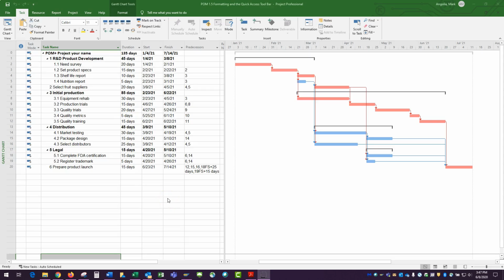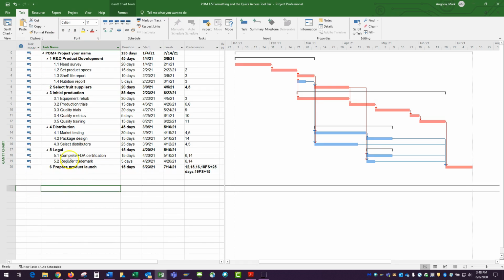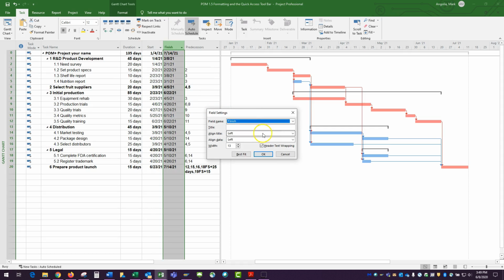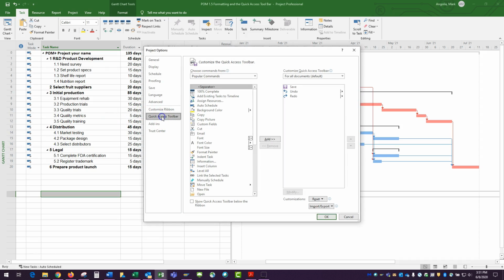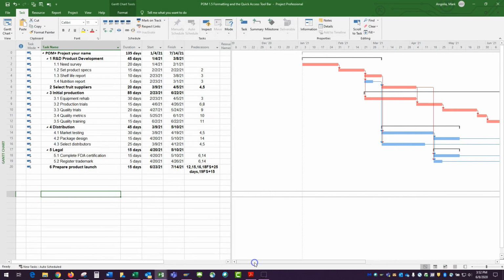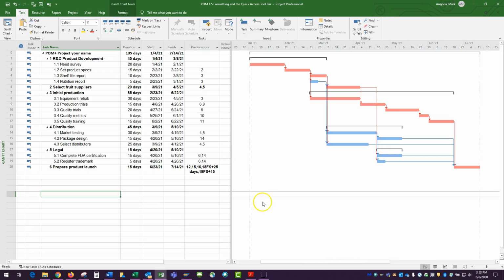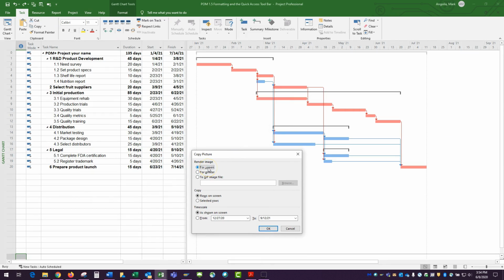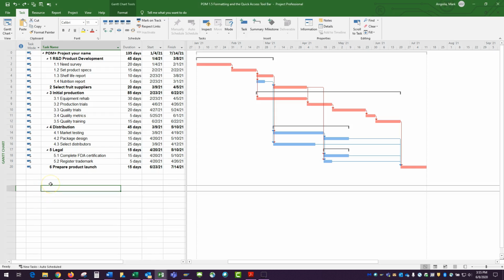POM 1-5 Formatting and the Quick Access Toolbar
I demonstrate how to take a basic WBS and make it look a bit nicer, showing how to add controls to the toolbar along the way.